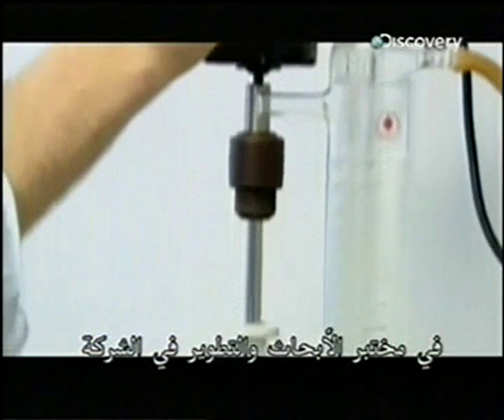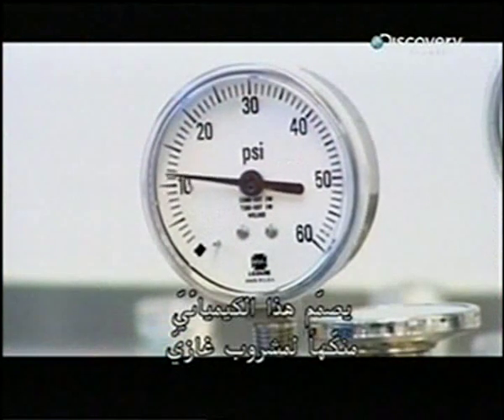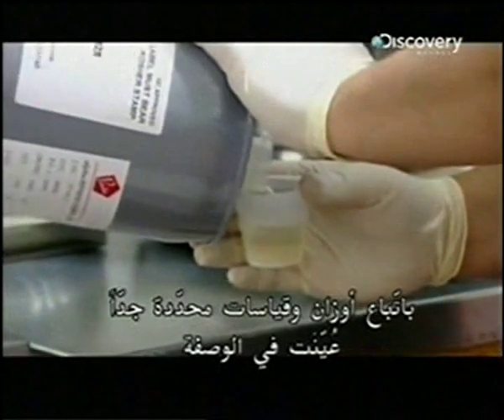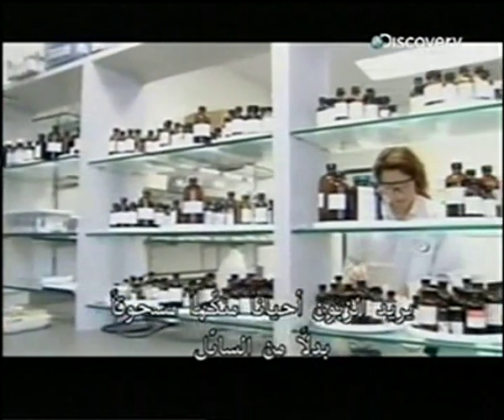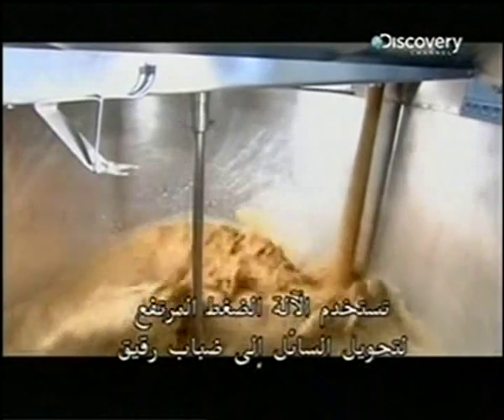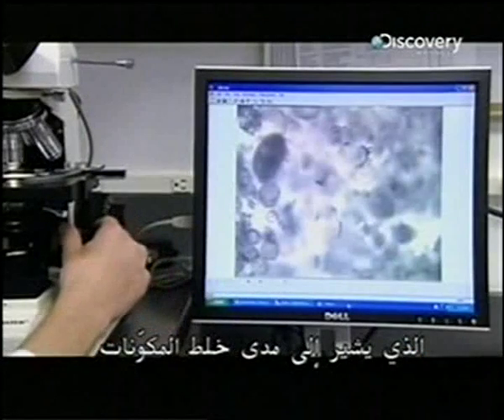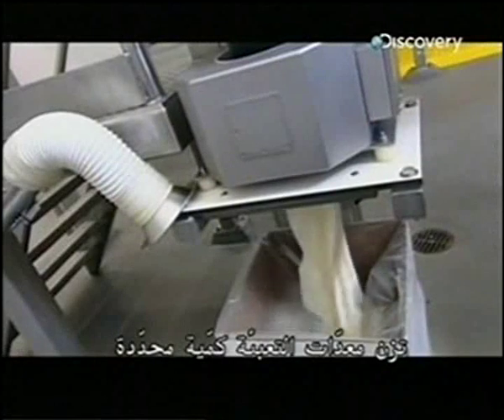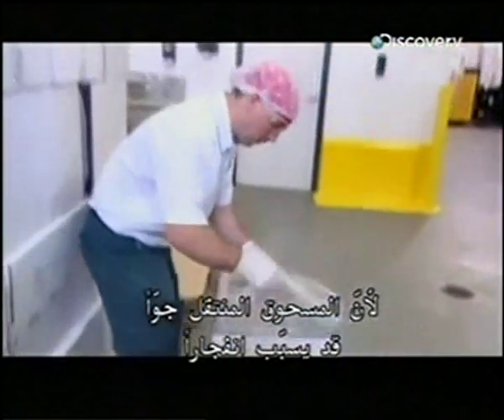صناعة شراب النكهات